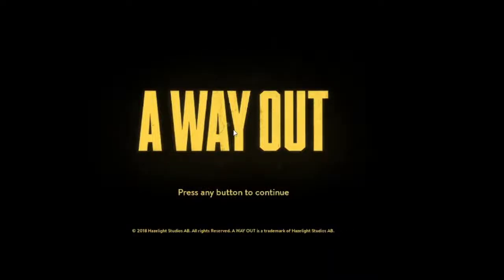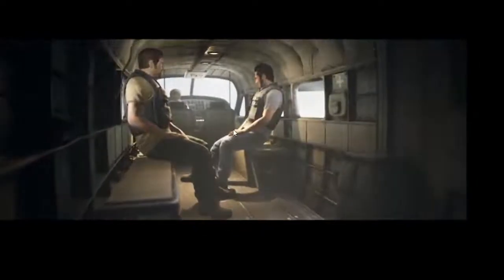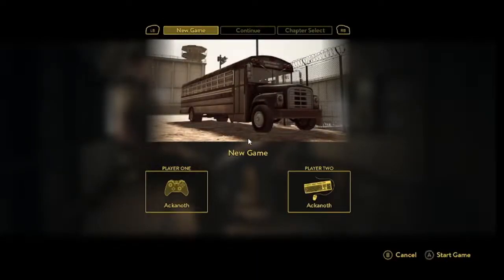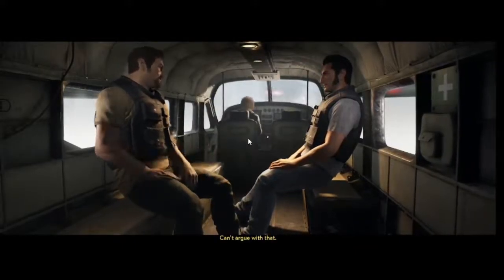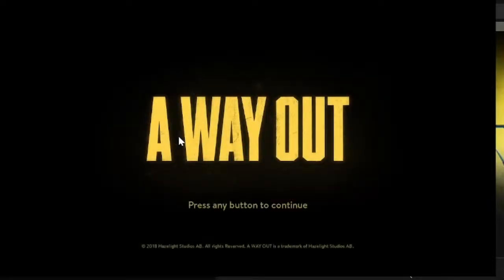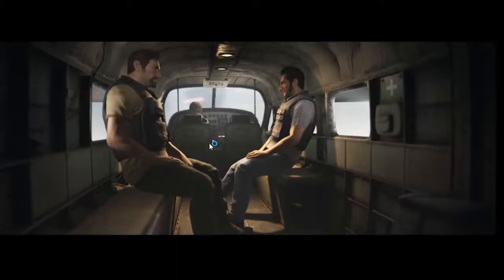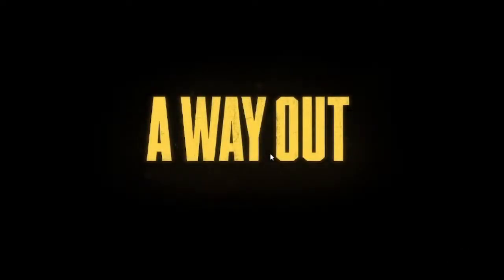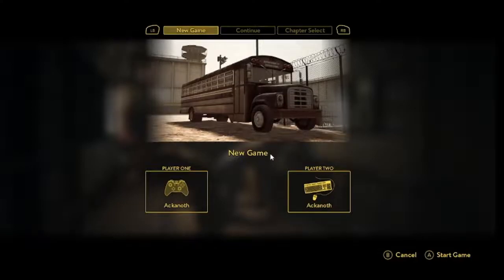Ackanoth VS PC Game Pass A Way Out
I have a dream, a dream to play every game on PC Game Pass.